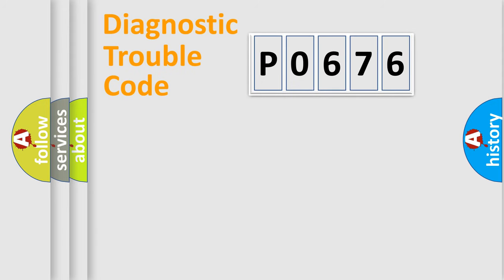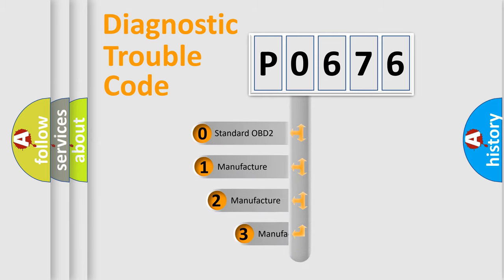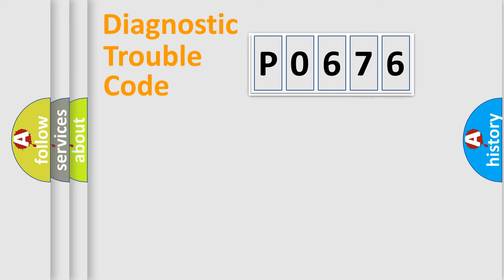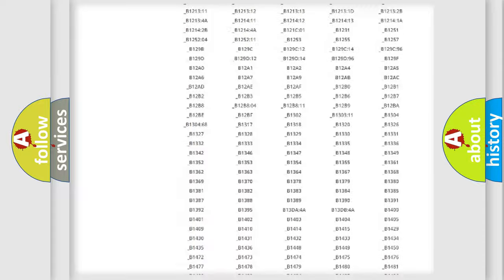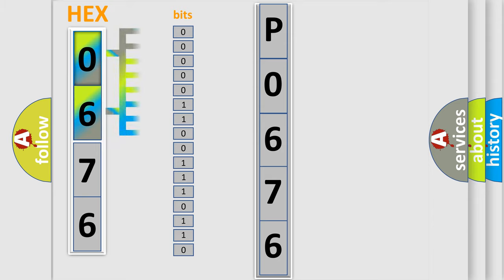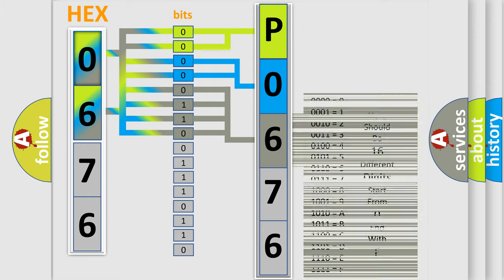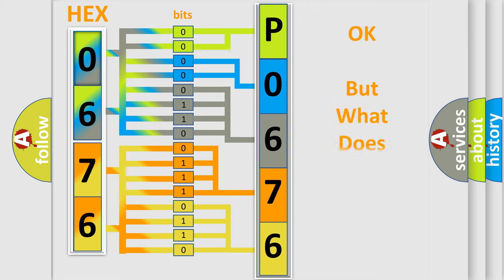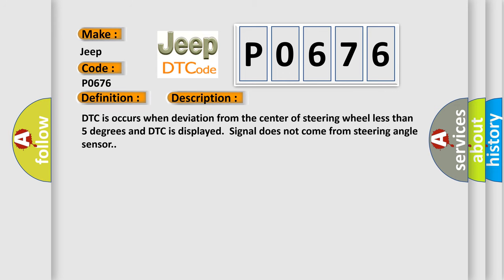DTC Jeep P0676 Short Explanation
Contents:
0:21 Basic DTC analysis according to OBD2 protocol standard.
1:48 Insight into programming
2:58 A diagnostically understandable description of the Diagnostic Trouble Code
3:05 Basic error definition

Make:
Jeep
Code:
P0676
Definition:
Steering Angle Sensor Offset i (Too Big)
Description:
DTC is occurs when deviation from the center of steering wheel less than 5 degrees and DTC is displayed.Signal does not come from steering angle sensor.
Cause:
Defective steering angle sensor.Defective VDCCM